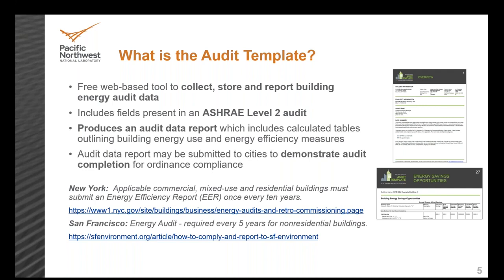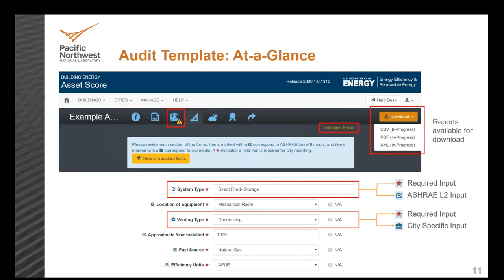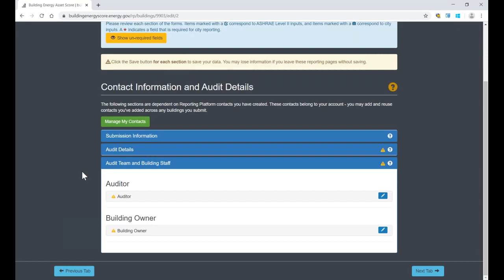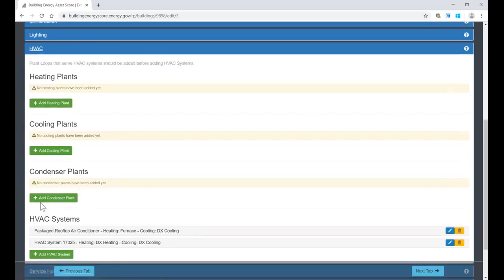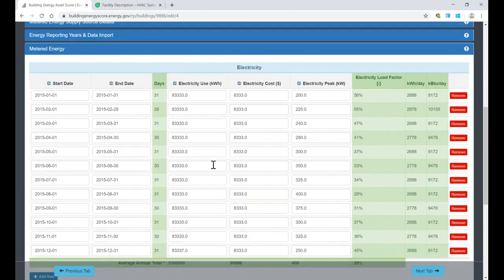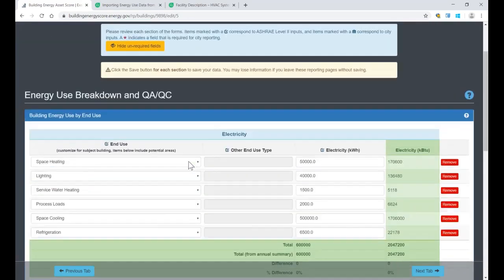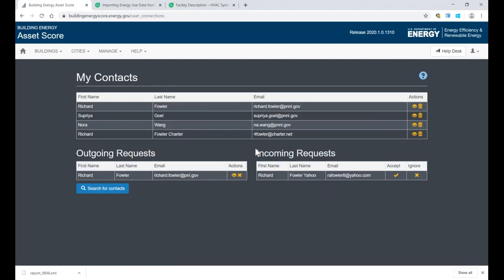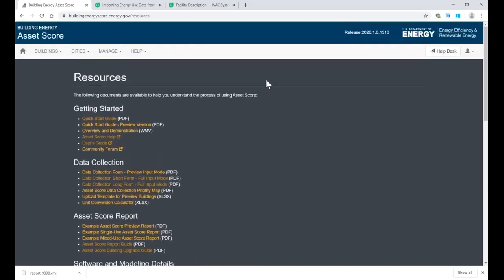Introduction to Audit Template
The Audit Template is a web-based platform for entering data from building energy audits, carrying out data validation, exporting and exchanging audit data, and sending data to cities that have local energy audit regulations. This workout will show how Audit Template can support a standard ASHRAE Level 2 energy audit. Step by step, you'll learn how to create an account, pick the correct template, share your build data, and export your data in different formats. You'll also learn how Audit Model can help optimize the use and usefulness of your audit data through standard formatting, automatic error detection, and integration with other DOE resources.